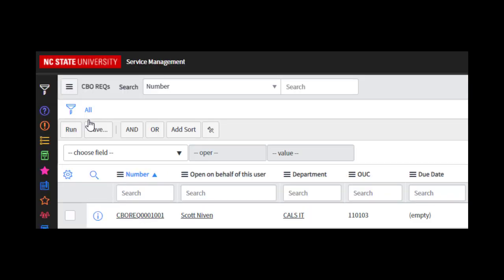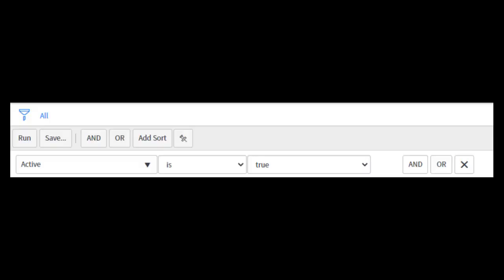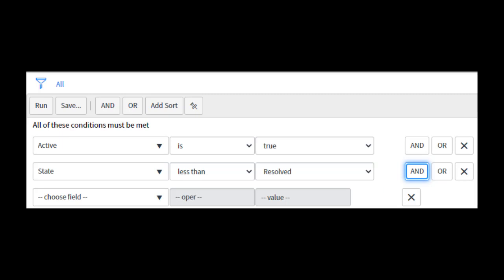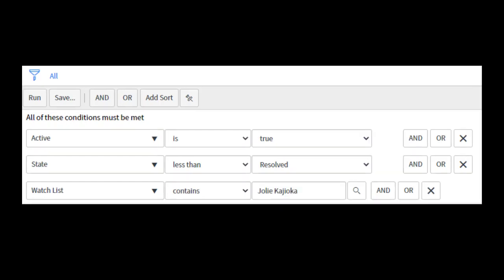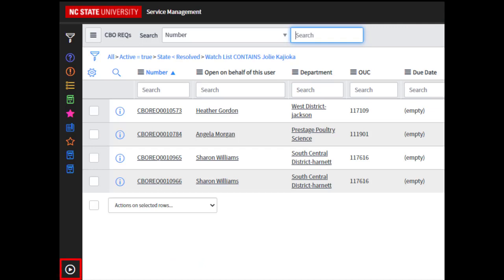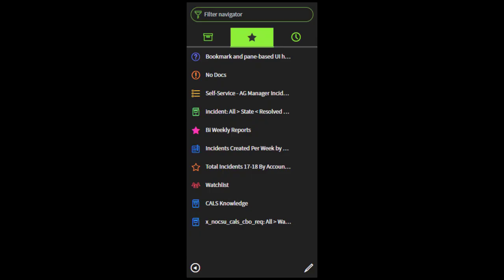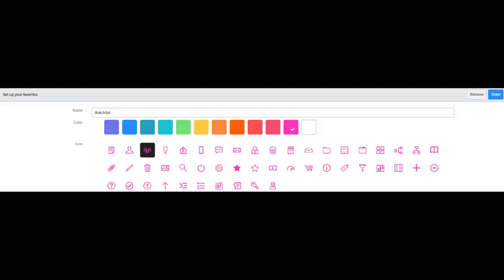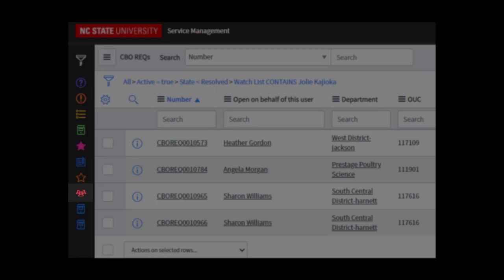Creating a Favorite for Watch List Requests in ServiceNow